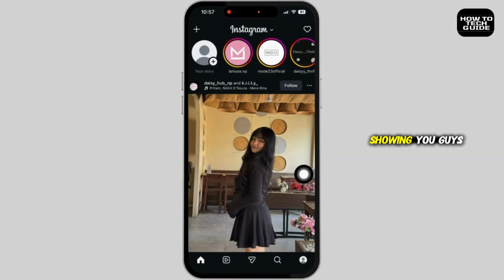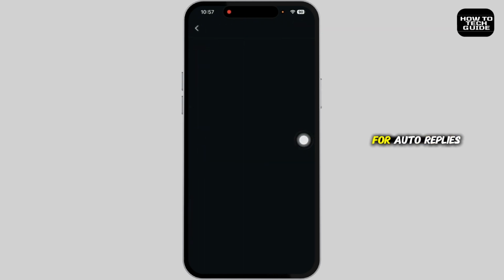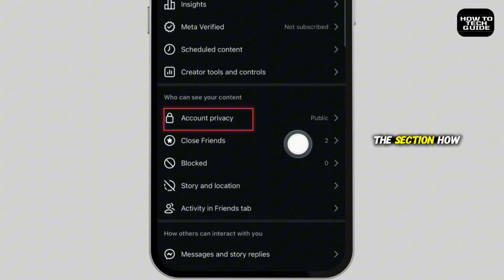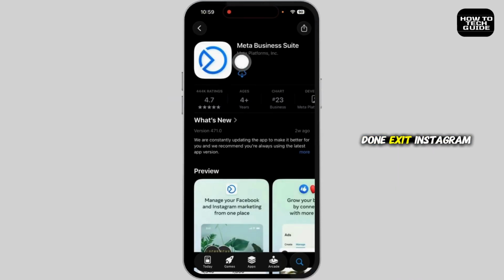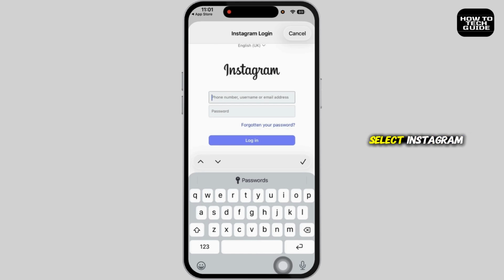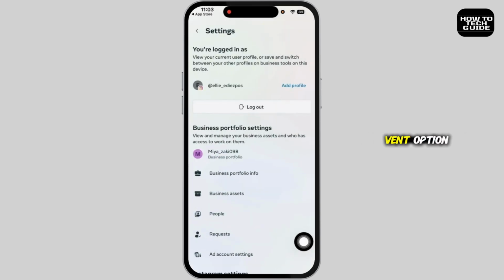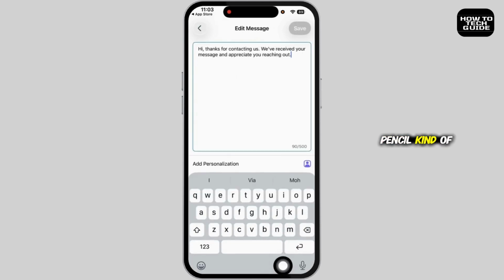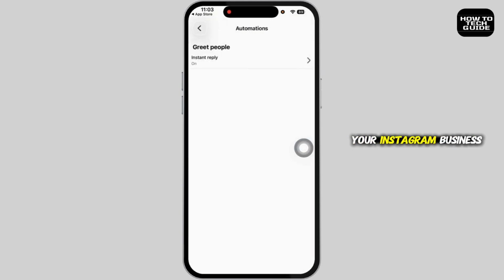How To Create an Auto Reply on Instagram (2026) | Automatic DM Reply Setup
Want to create an auto reply on Instagram in 2026? In this step-by-step guide, we’ll show you how to set up automatic replies for Instagram DMs using built-in tools and professional account features. Whether you’re running a business account, managing customer messages, or just want quick responses, this tutorial breaks down all the legit ways to create auto replies on Instagram easily.

Timestamps:
00:00 – Intro
00:10 – Steps to Create an Auto Reply on Instagram

how to create an auto reply on instagram,how to create an auto reply on instagram with ai free,how to create an auto comment reply on instagram using go high level,create an auto reply on instagram create an auto reply on instagram,instagram auto like,ai automation agency,which instagram automation tool should you choose?